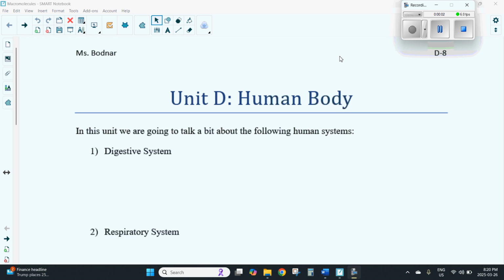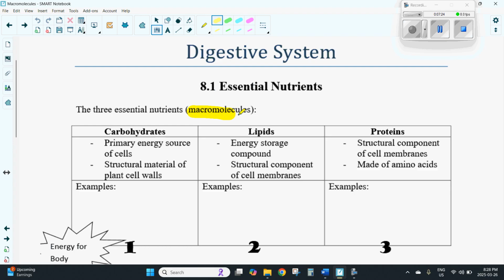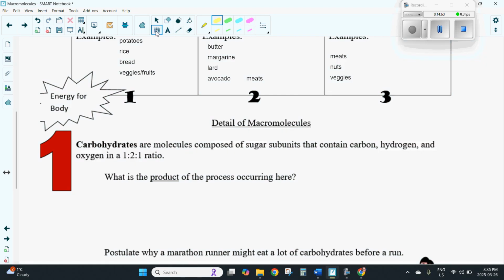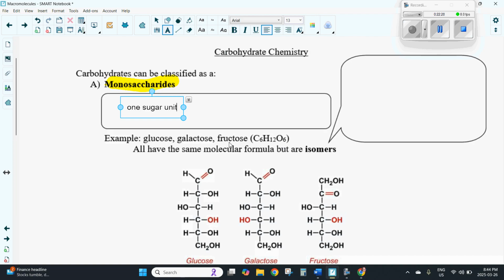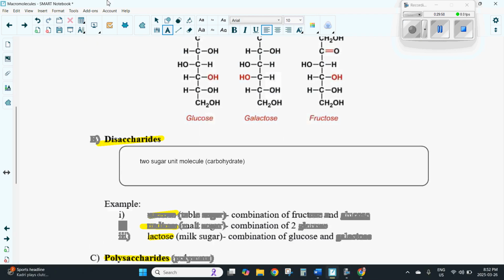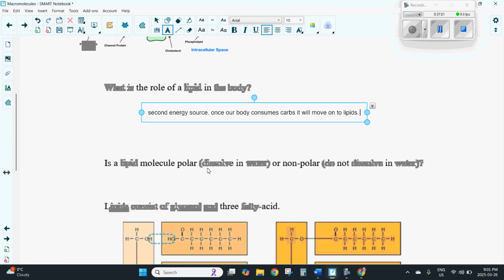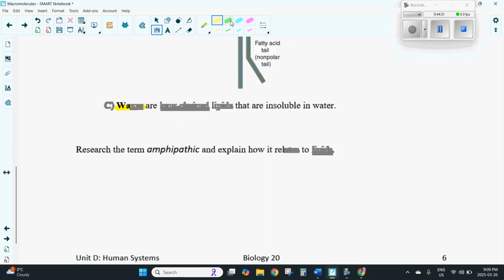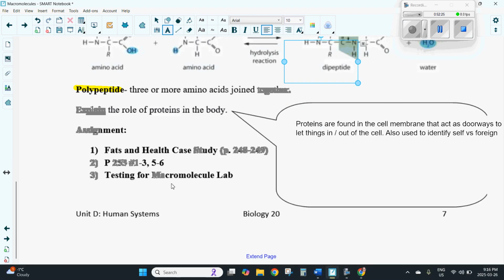Bio 20- Macromolecules